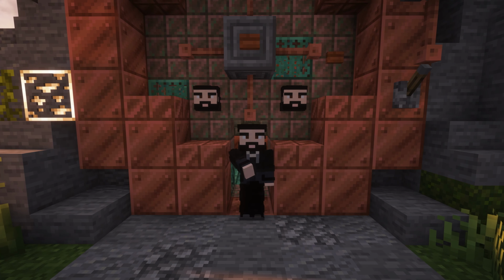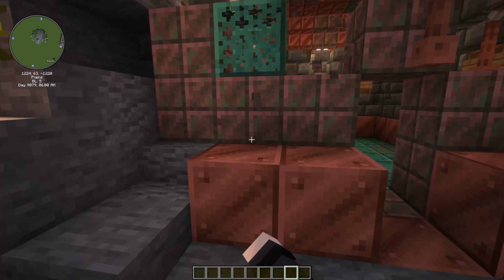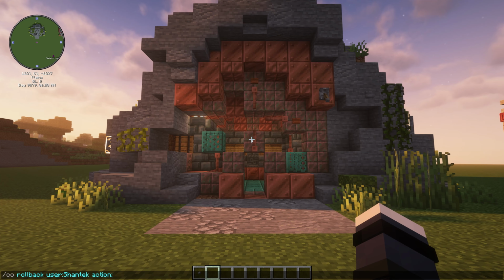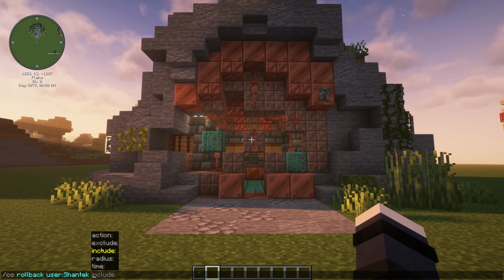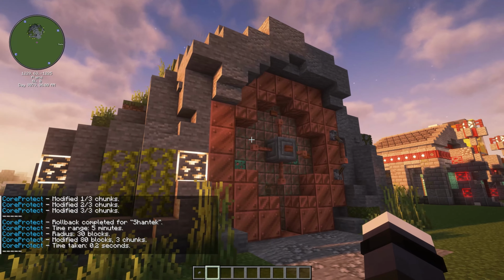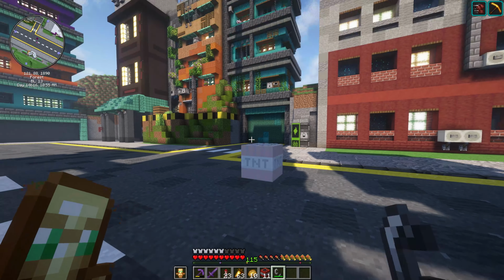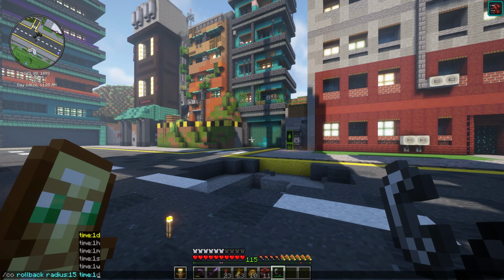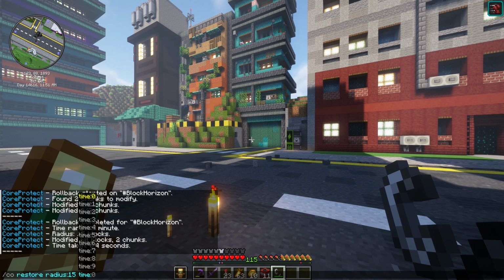CoreProtect: Undo Damage in Seconds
This core protect tutorial shows you how to use the rollback and restore features of CoreProtect on your Minecraft Java server. It acts as an effective anti grief plugin, helping to protect your builds from accidental damage or malicious actions by a griefer. Learn how this essential Minecraft plugin can help you manage and secure your server.

0:00 - Intro
0:28 - Rolling back player damage
1:28 - Testing on real builds
2:03 - Restore command to undo changes
2:16 - Outro